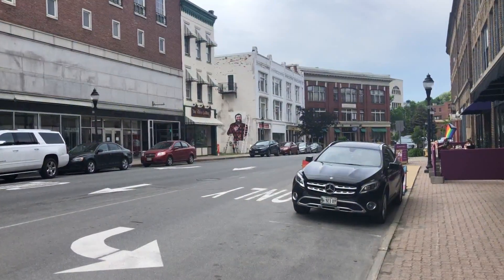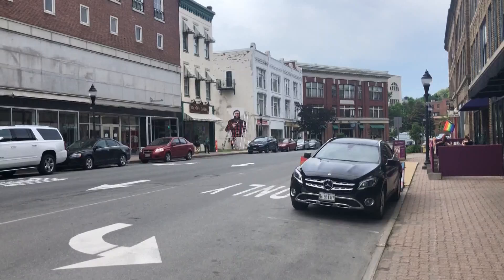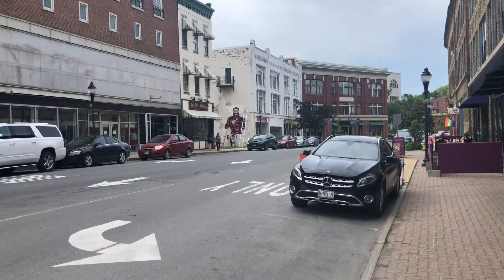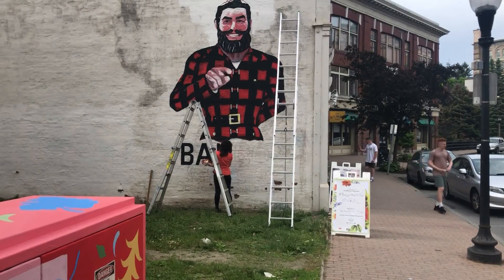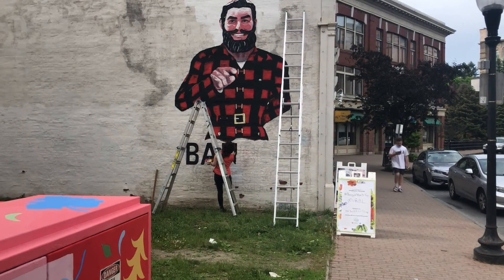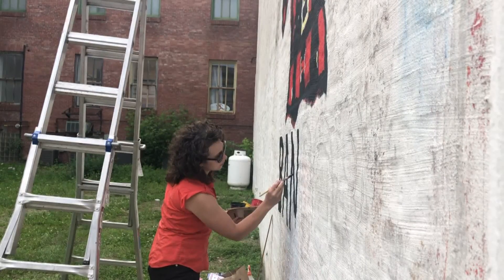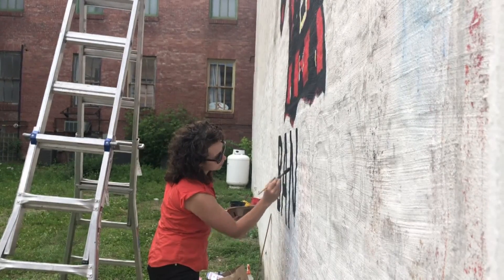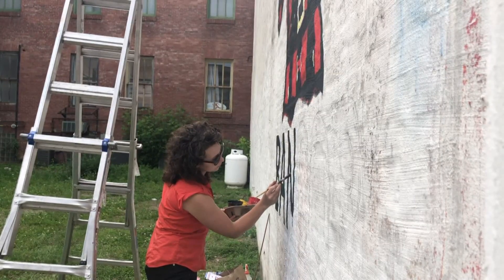Another Paul Bunyan has landed in Bangor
In an open lot on Central Street downtown, a portrait of the giant lumberjack and folk hero has been going up for almost a week.  Scheduled to be finished tomorrow.